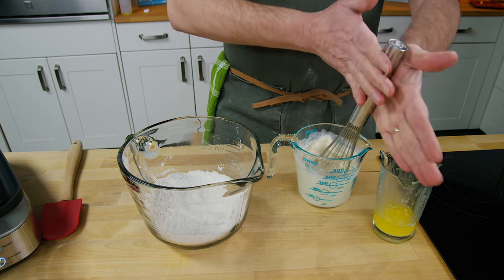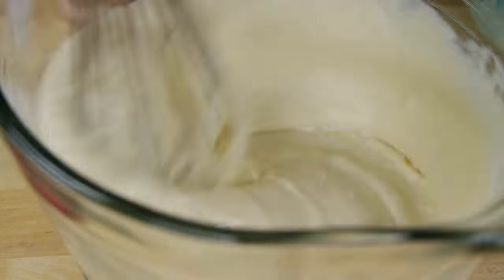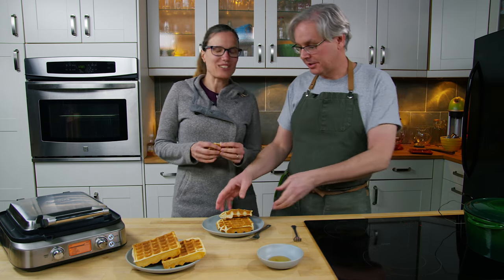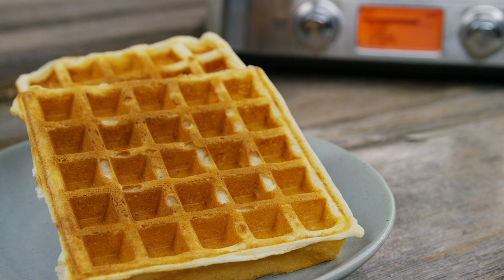You'll Make These Every Weekend!!!! Our Fave Weekend Easy Waffles Recipe - Glen And Friends Cooking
Ingredients:
250 mL (1 cup) all purpose flour
15 mL (1 Tbsp) sugar
10 mL (2 tsp) baking powder
2 mL (½ tsp) coarse salt
175 mL (¾ cup) milk
60 mL (¼ cup) plain yogourt (or: sour cream, kefir, buttermilk, etc)
5 mL (1 tsp) vanilla
1 egg
60 mL (¼ cup) butter, melted

Method:
Set your waffle iron to pre heat.
Mix together the dry ingredients.
Mix together the wet ingredients (except the butter)
When the waffle iron is hot; whisk the wet and the melted butter into the dry.
When lump free, portion into your waffle iron according to manufacturers instructions.

This recipe can be doubled or scaled to any amount.